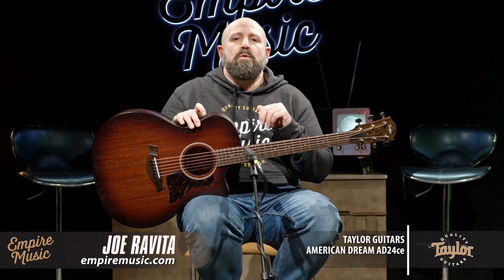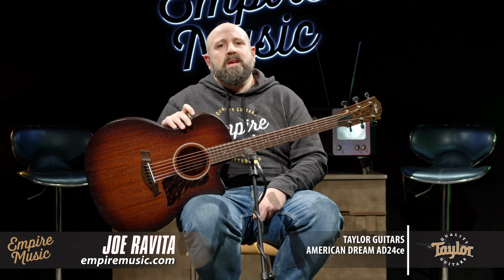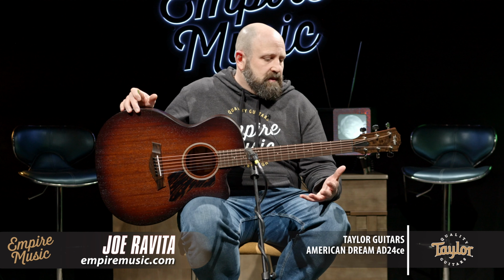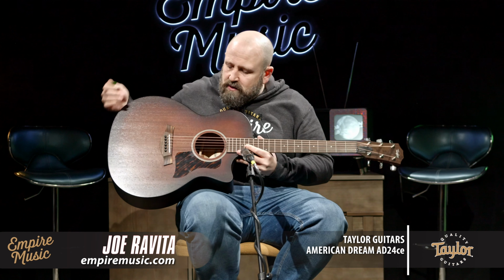Taylor American Dream AD24ce - EMPIRE MUSIC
Store Owner Joe Ravita gives you a rundown on the amazing NEW Taylor American Dream AD24ce.   We have one of the best Taylor selections in the world and a staff that can guide you into the perfect guitar.   Reach out with any questions about this or ANY Taylor model!

Join our email list to be among the first to know about special pricing, the latest products, and Empire Music events -